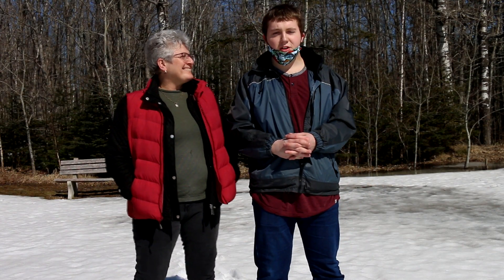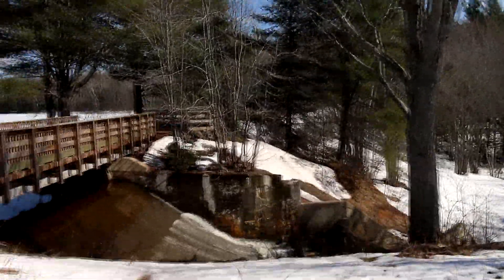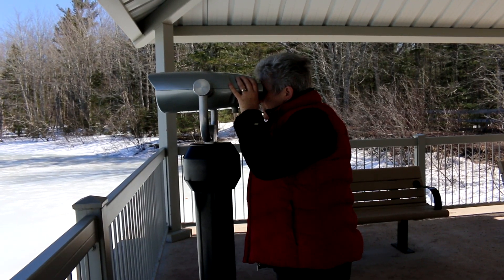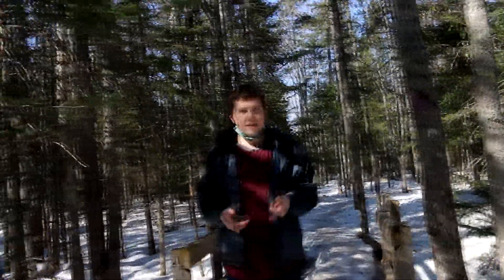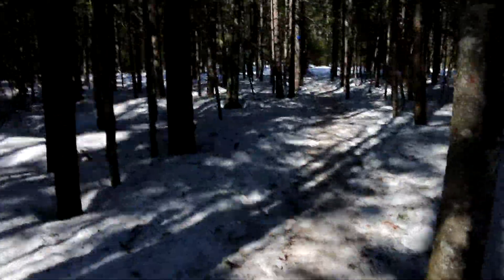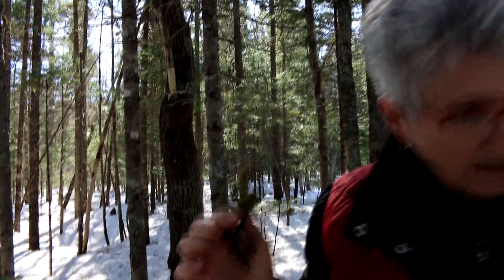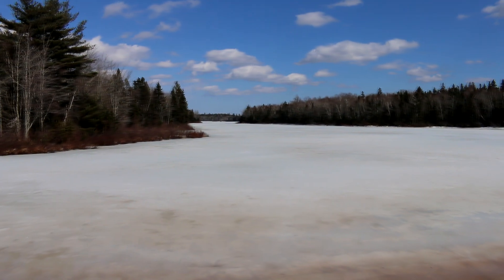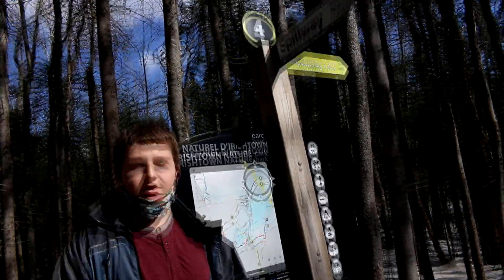TWO BEST FRIENDS GO ON A HIKE